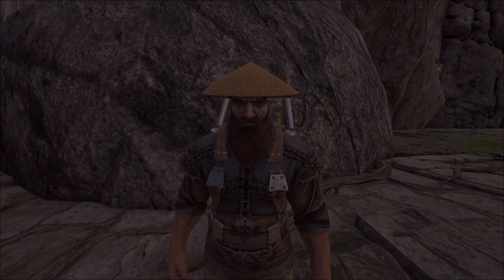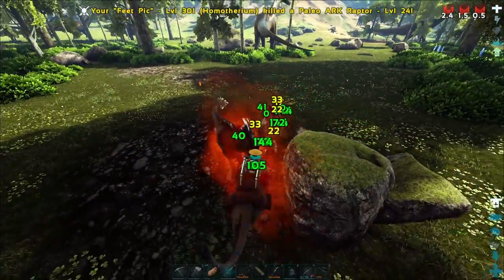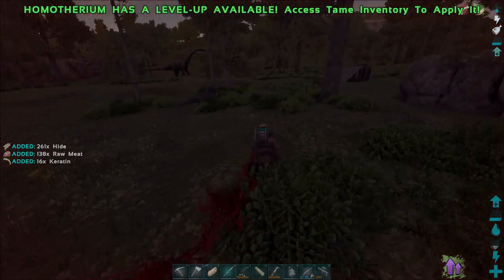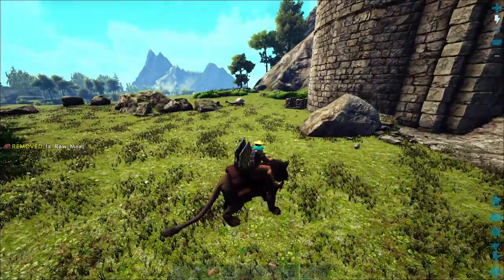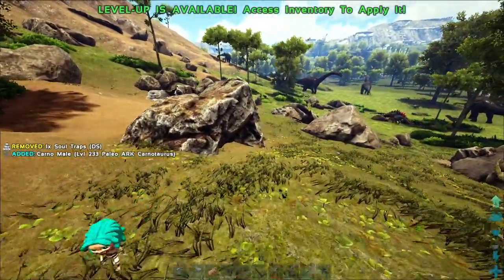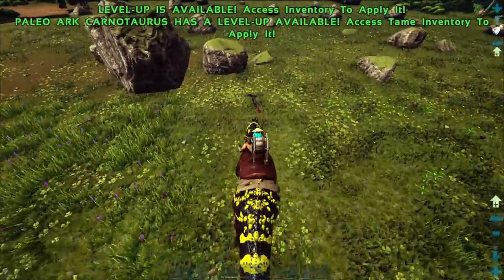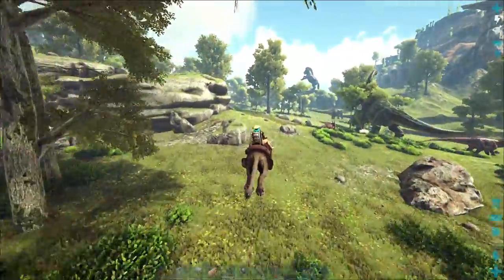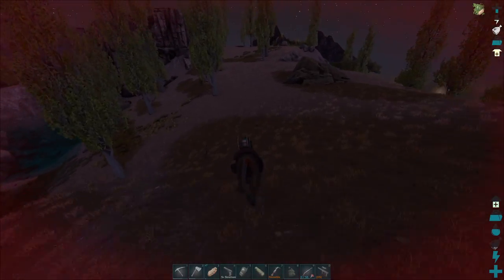These Look so Good! - Paleo Carnotaurus Taming - Ark - Caballus Map - Ep 4!